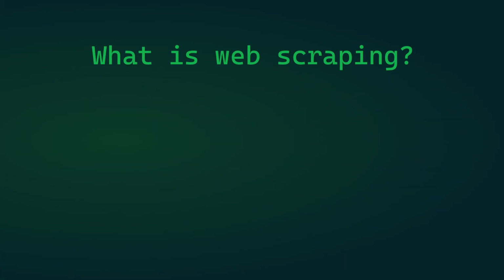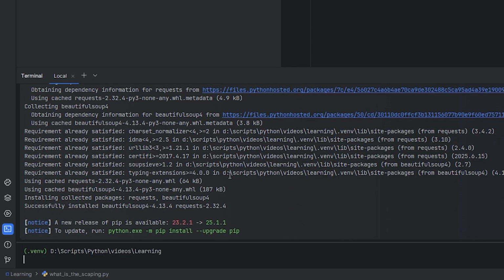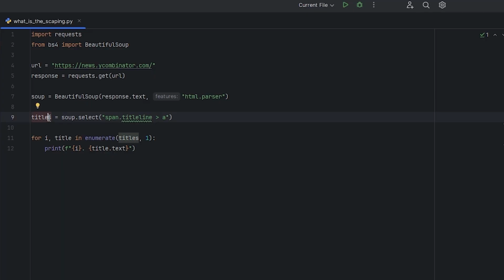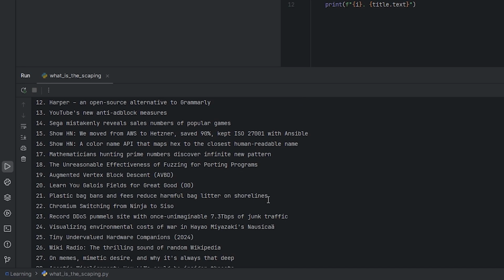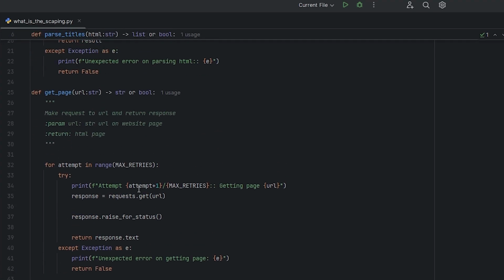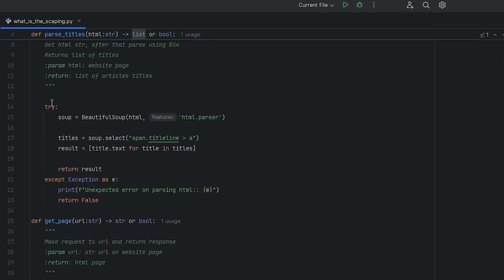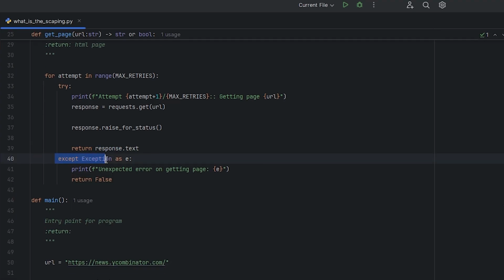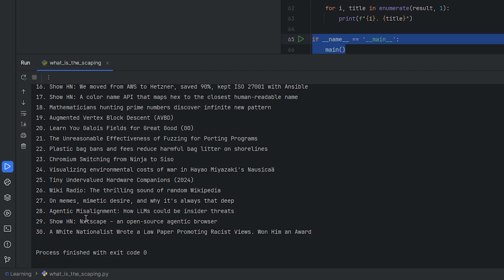Web Scraping with Python: Build Your First Scraper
📌 In this video:
0:00 Intro
0:41 What is Web Scraping?
1:23 Installing libraries
2:10 Parsing news headlines
4:28 Refactoring the Scraper
10:22 Outro and next steps

🚀 Learn web scraping from scratch using Python, requests, and BeautifulSoup!

In this beginner-friendly tutorial, we’ll build a simple scraper to extract article titles from Hacker News. You’ll learn how to:
- Send HTTP requests
- Parse HTML with BeautifulSoup
- Use CSS selectors to grab structured data
- Build a robust scraper with retries and modular code

💡 Tools used:
• Python 3
• requests
• beautifulsoup4

📌 Code includes a clean, reusable structure you can apply to real-world projects.

🧪 Coming soon:
→ Scraping JavaScript websites with Playwright
→ Handling anti-bot protection
→ Working with APIs directly

👋 Drop a comment: What site should I scrape next?